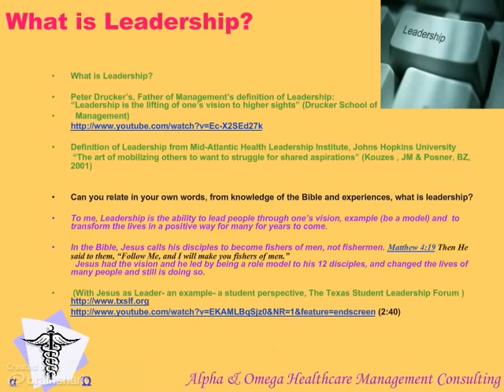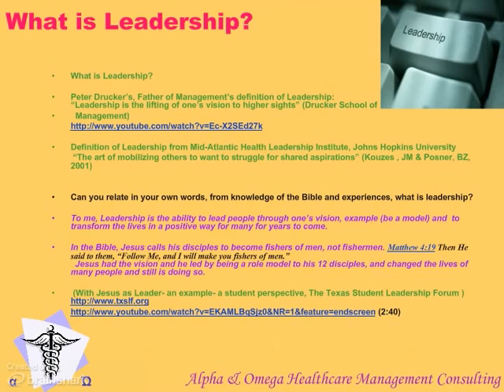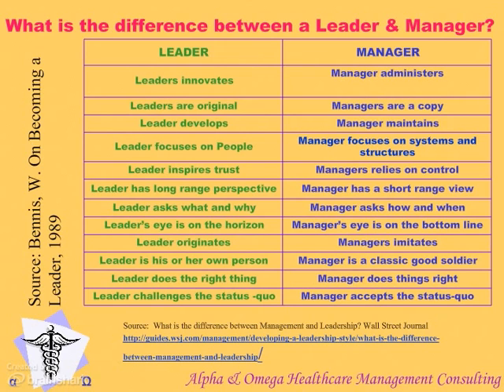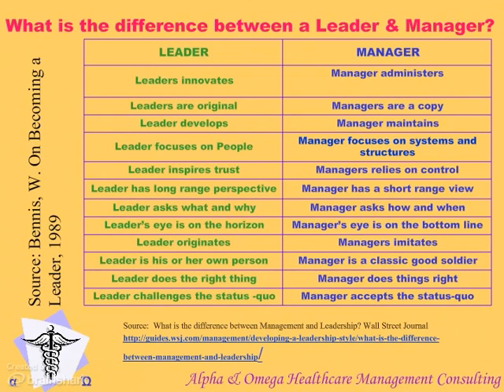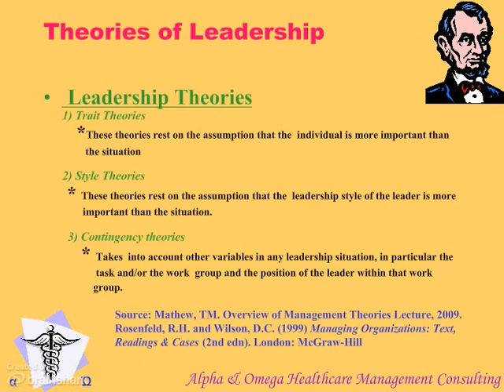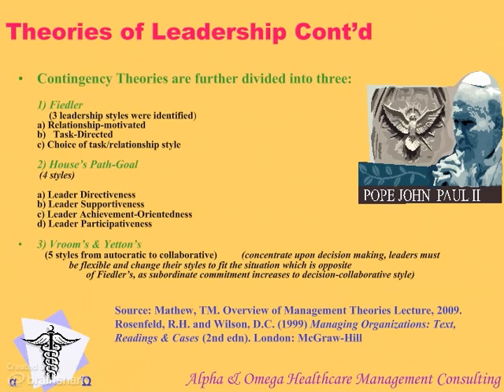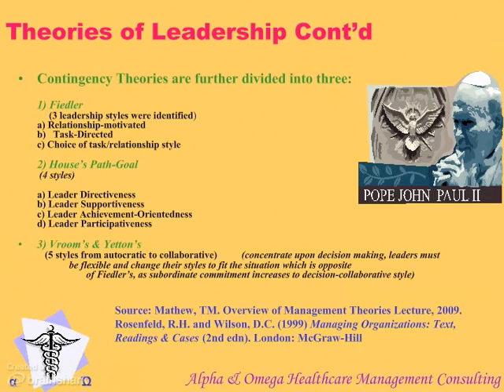Leadership - 101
- This lecture was presented at Eastern University, PA on January 28, 2012.This is a lecture/course/training on Leadership for 4 hours on site, or over 4 hours taught completely online in an asynchronous way on any learning management system for at least 6 weeks, for 3 credits. The entire video can be viewed by clicking on the Brainshark.com If you want to just view this entire lecture without the voice (only music), then click or paste the following link into your browser. The accompanying instrumental music"On Eagle's Wings" (Psalm 91 and Isaiah 40:31) was composed by Keith D.Washo (the original devotional song was composed by Michael Joncas, a minister in 1979 after Vatican Council II), was uploaded
Upon completion of this lecture, a certificate of completion is available from Alpha & Omega Healthcare Management Consulting.